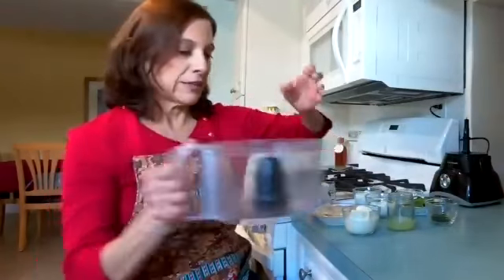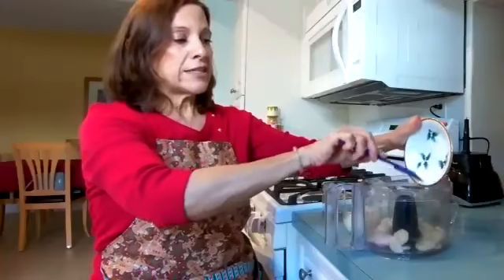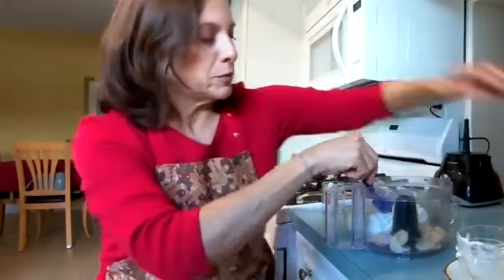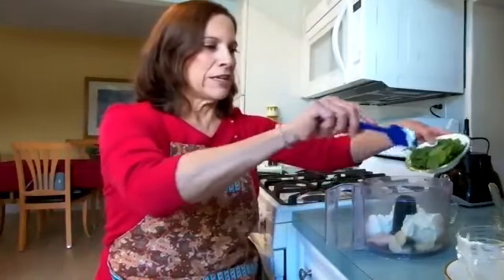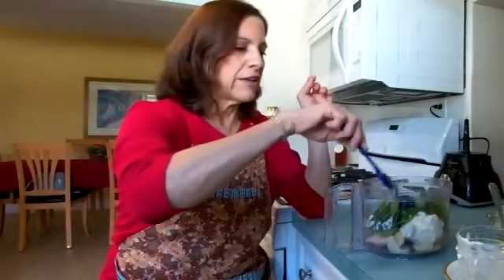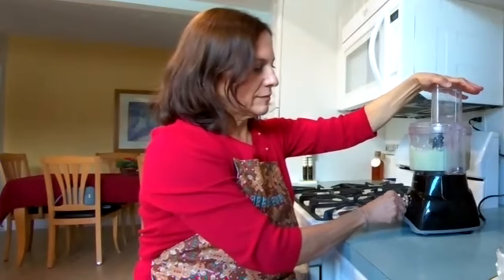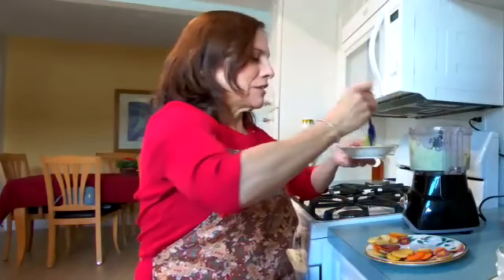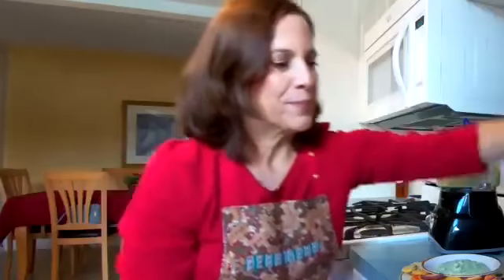Cooking With Cathy- Creamy Spinach Dip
Ms. Cathy from Holy Cross Health FL held an online demonstration on how she makes a healthier creamy spinach dip.

INGREDIENTS:
- 1 Small Shallot, peeled
- 1 5-Ounce can of Water Chestnuts, rinsed
- 1/2 Cup Reduced-Fat Cream Cheese
- 1/2 Cup of Low-Fat Cottage Cheese
- 1/4 Cup of Nonfat Plain Yogurt
- 1 Tbsp. of Lemon Juice
- 1/2 Tsp. Salt
- 6 Ounces of Baby Spinach
- 2 Tbsp. Fresh Chives, chopped